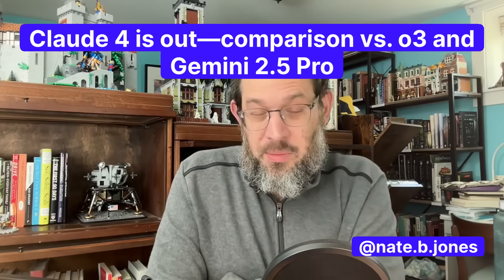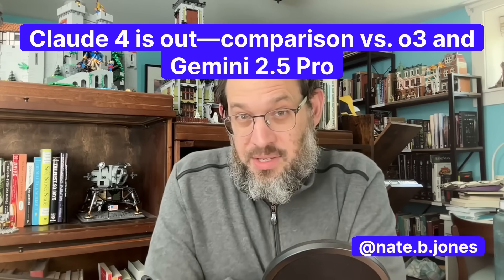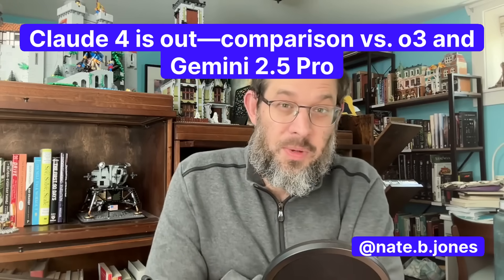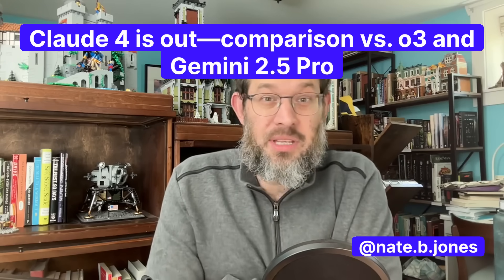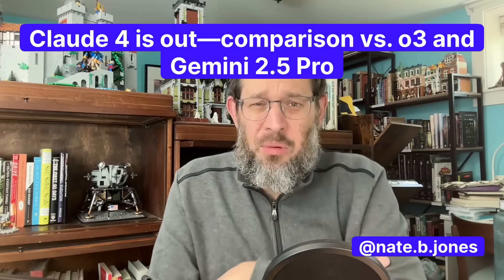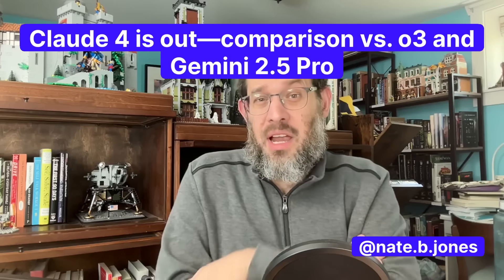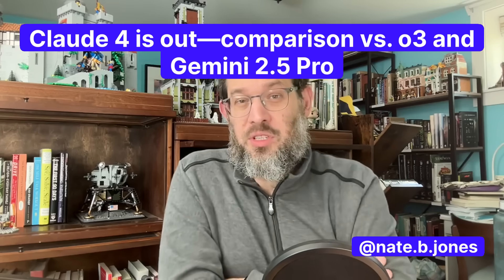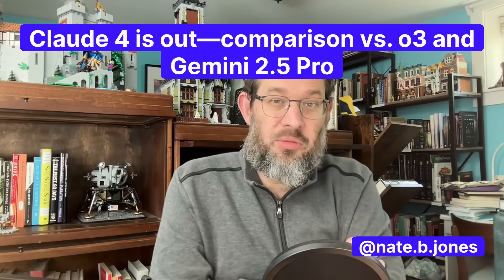Claude 4 is out—comparison vs. o3 and Gemini 2.5 pro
1. Native One-Click Integrations: Claude 4 Opus ships with built-in Gmail, Google Calendar, and Drive access, turning advanced workflows into simple toggle switches—no coding required.
 2. 180-Second Dashboard Build: In testing, Opus produced a fully functional, color-coded daily-briefing app that mined email and calendar conflicts in roughly three minutes, far surpassing Claude 3.7.
 3. Autonomous Multi-Step Coding: Claude 4 sustained a seven-hour independent coding session, marking a new benchmark for coherent, multi-step agent work.
 4. Complementary Model Stack: Opus’s assistant-grade integrations and coding chops pair naturally with ChatGPT o3’s memory and Gemini 2.5 Pro’s huge context window, encouraging a multi-model workflow.
 5. Reading vs. Writing: Early use shows stellar reading comprehension; its long-form writing quality is still under investigation.
 6. Imminent Write-Back Power: Allowing Gmail/Calendar write-backs—and adding Slack—could elevate Opus from assistant to full digital coworker.

Quotes:
“We’re looking at a model that turns Gmail and Calendar into a one-click personal assistant.”
“Claude 4 built exactly what I wanted—and more—in a single shot and about 180 seconds.”
“Seven-hour autonomous coding sessions hint at an era where AI works all afternoon while I focus elsewhere.”

Summary:
Claude 4 Opus radically expands what I can do with a model inside my real work context. In one shot it instantly built a full daily-briefing dashboard, mined Gmail and Calendar for conflicts and hidden risks, and color-coded priorities—all in three minutes. Its native one-click integrations turn advanced workflows into toggle switches, making non-coding users instantly productive. Beyond that, Opus sustained a seven-hour autonomous coding session, signaling a new tier of multi-step reasoning. Against ChatGPT o3’s memory and Gemini 2.5 Pro’s context window, Claude emerges as my go-to personal assistant and heavy-lift coder, though its writing output still needs testing.